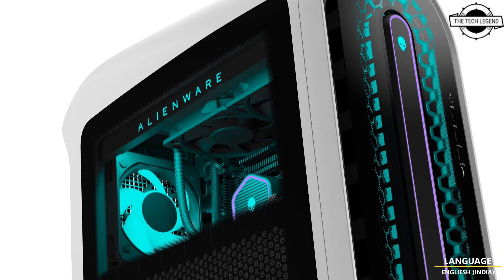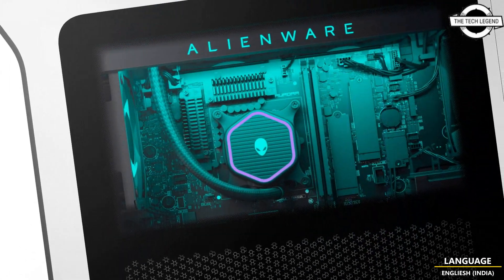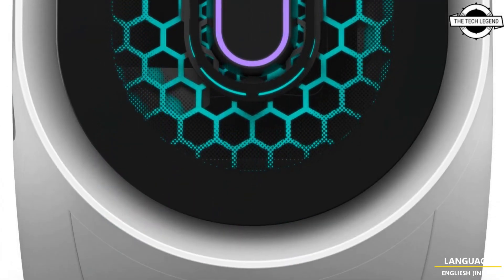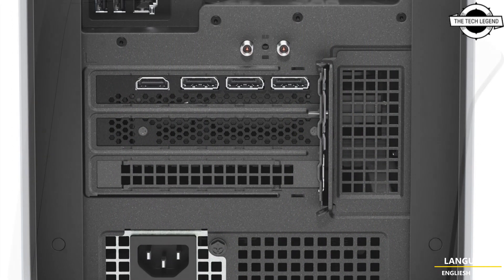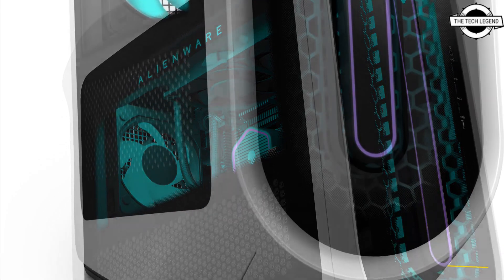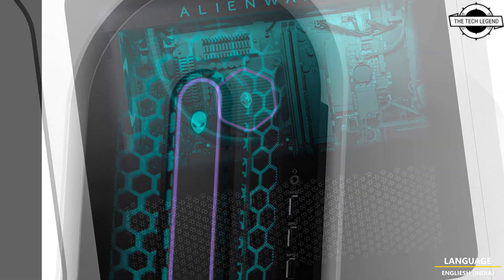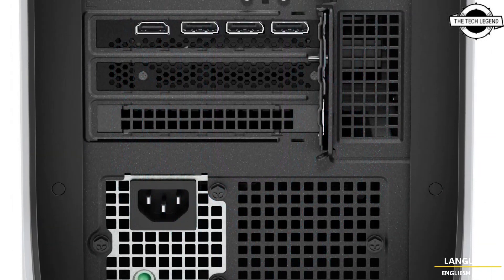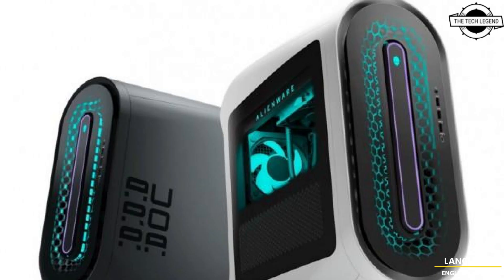New Alienware Aurora R15 13th Gen Gaming PC Launched With RTX 4090 - Explained All Spec, Features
PRODUCT DETAILS & PRODUCT ORDER FROM AMAZON
SIMILAR PRODUCT :

Dell has introduced the New Alienware Aurora R15 gaming PC, which is compatible with the 13th generation Intel Core processor and GeForce RTX 4090. CPU performance has increased by up to 68% by supporting the 13th generation Intel Core processors. Furthermore, the CPU temperature is stated to be 5 degrees Celsius lower by supporting a 240mm radiator for cooling. Furthermore, a 12-phase power circuit with a heat sink and a new enclosure with improved ventilation improve stability. Furthermore, the power supply unit has an 80PLUS PLATINUM certified power supply with a maximum output of 1,350W as standard. There are three expansion slots, and the graphics card supports both the GeForce RTX 30 series and the GeForce RTX 4090. Other memory is DDR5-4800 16GB, storage is 512GB NVMe M.2 SSD, network is Killer E3100 2.5 Gigabit LAN and Killer AX1675 Wi-Fi 6 + Bluetooth 5.2, and customization of CPU, graphics card, memory, storage, and so on. The body measures 225mm wide, 529mm deep (589mm with the optional cable cover installed), 510mm tall, and weighs 13.03 to 16.87kg. The primary body colour is Luna Light (silver white), and the secondary body colour is Dark Side of Moon (dark gray).  Pricing starts at 2679 EUR/USD.